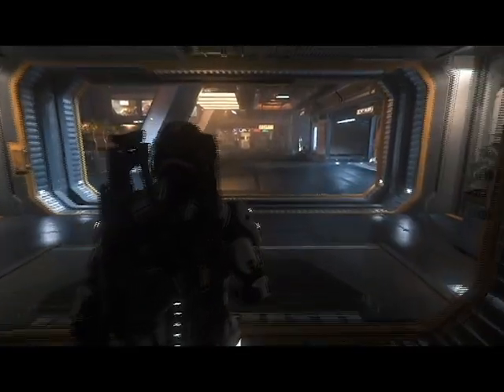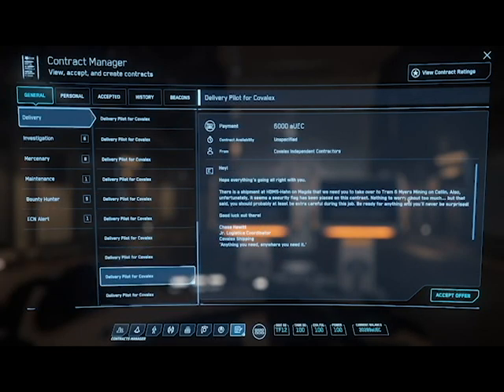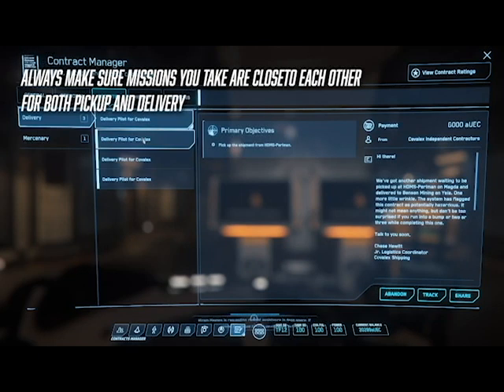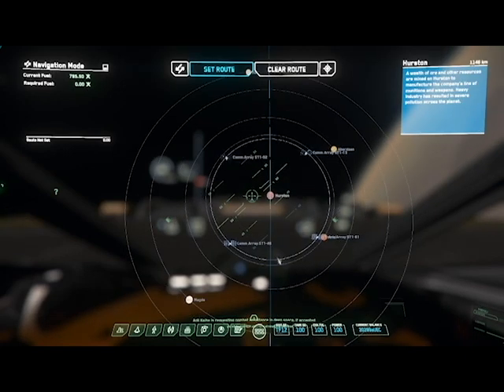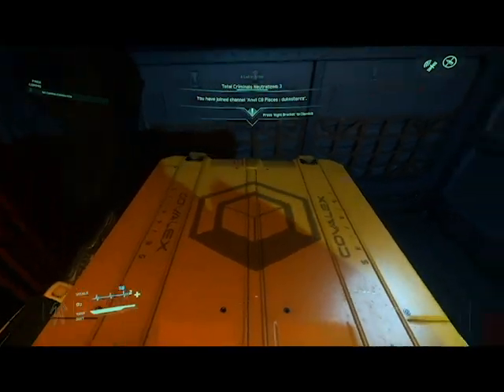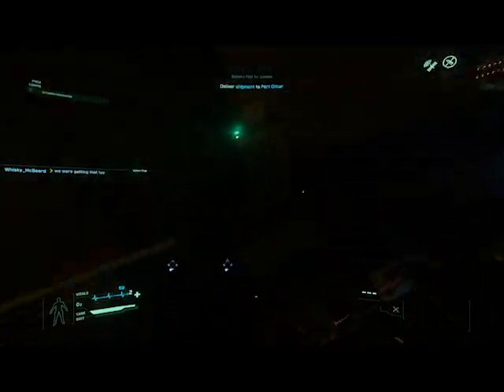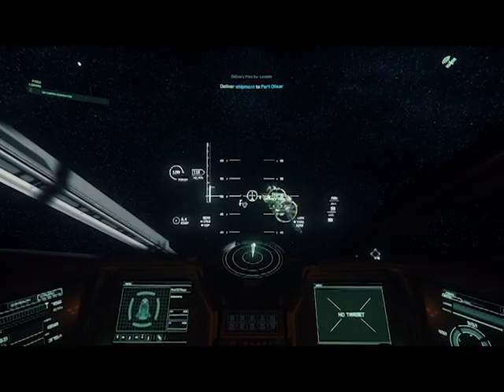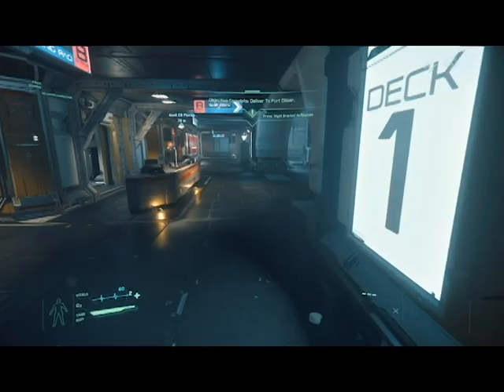The only money guide you need - starter ships [Star Citizen]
Get Star Citizen with this ref link to get an additional 5000 UEC starting money!
REF CODE: STAR-L3ZT-NZD4

I loved games since I was a like 5 years old. In the same time, I was always passionate about space and exploration. Today, we live in a world where everything is possible and I have a privilege to play my so far most favourite game Star Citizen and share all my adventures with you.

Star Citizen is an upcoming massively multiplayer, space trading and combat game developed and published by Cloud Imperium Games for Microsoft Windows. Development of the game began in 2011 led by director Chris Roberts, and is being mostly financed from a large crowdfunding campaign of over $200 million. The game's full launch was originally anticipated to be in 2014, but significant expansion of gameplay features have led to postponement. Squadron 42, a single-player story driven game set in the same universe as Star Citizen, is also being developed.

Gaming PC:
Processor: AMD Ryzen 7 2700x 4.3GHz Octa Core
GPU: GeForce RTX 2070
RAM: 16GB
256 GB SSD
1 TB HDD

Stream PC:
I do not have any i stream from gaming pc :/

star citizen live